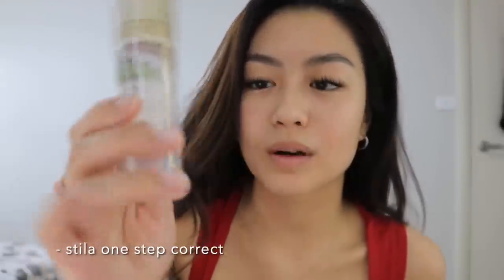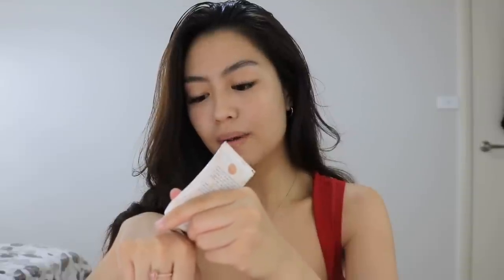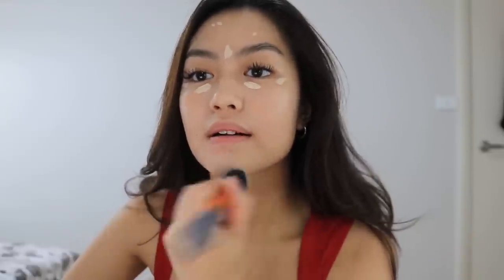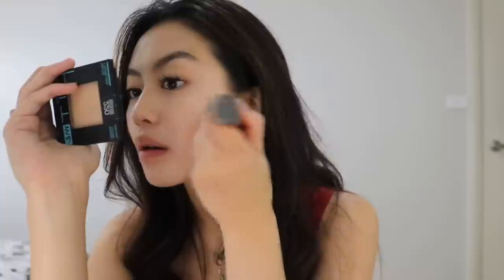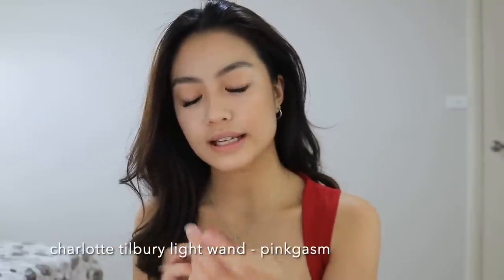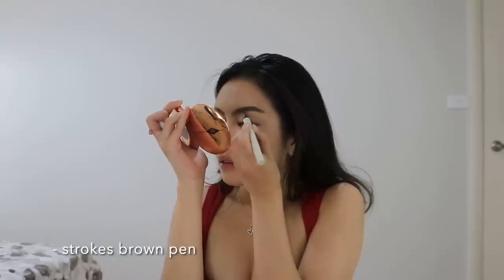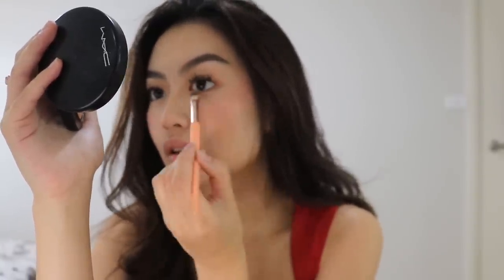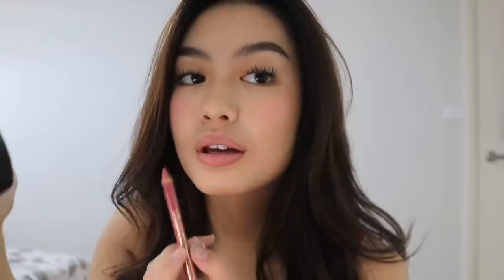my everyday makeup routine| updated